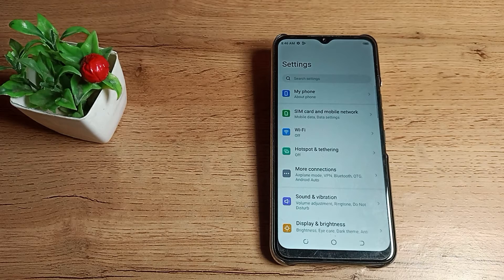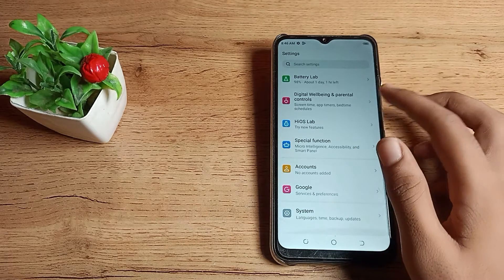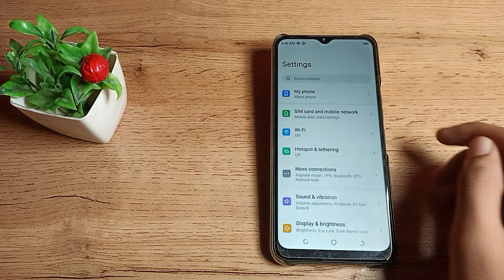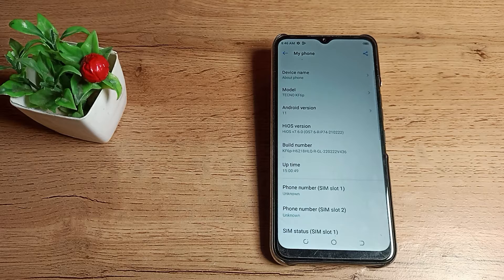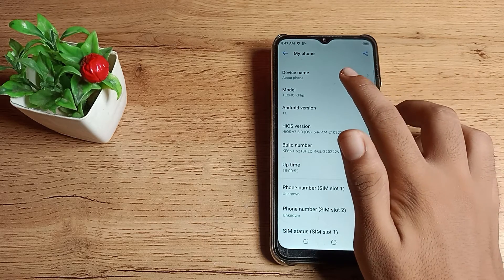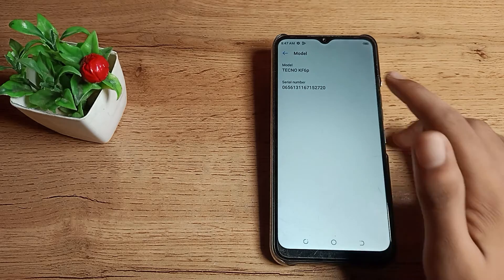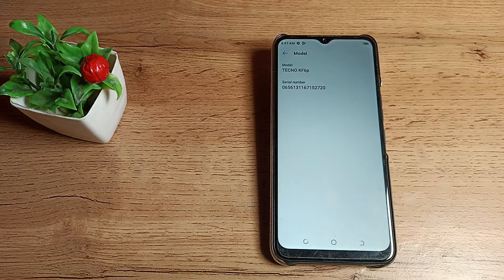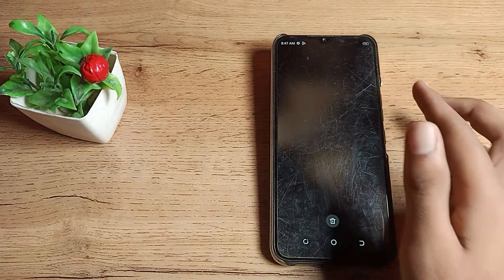How to check Model Number in tecno spark 8 phone, Model number setting